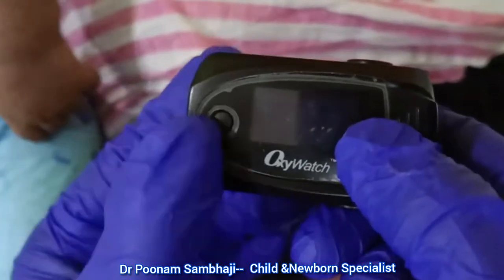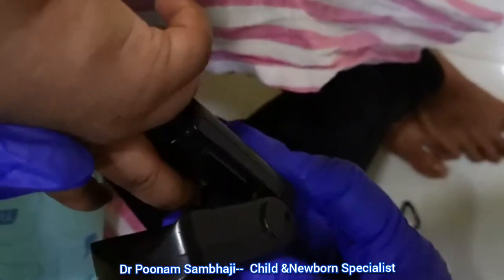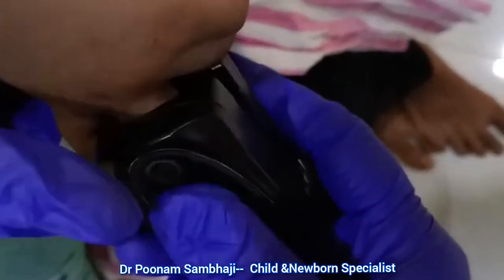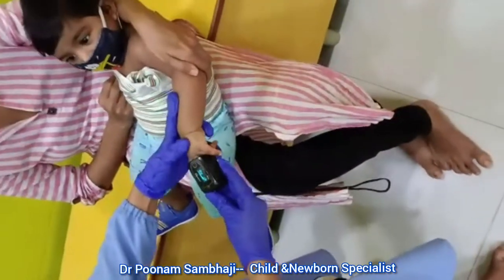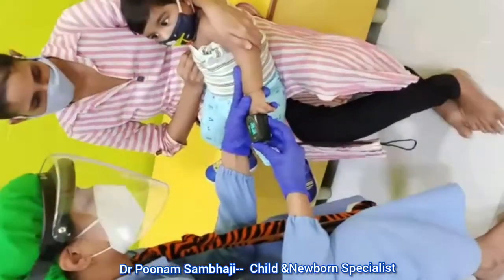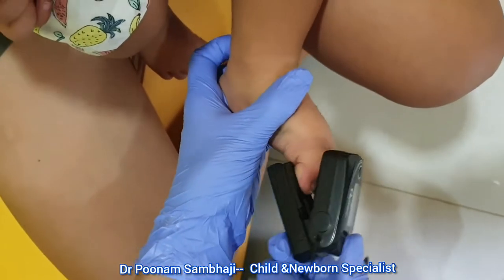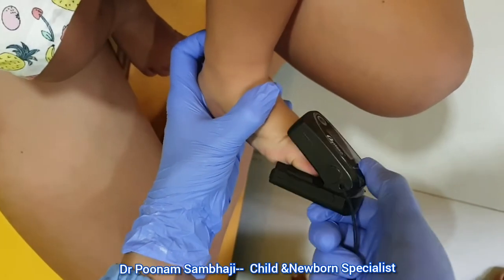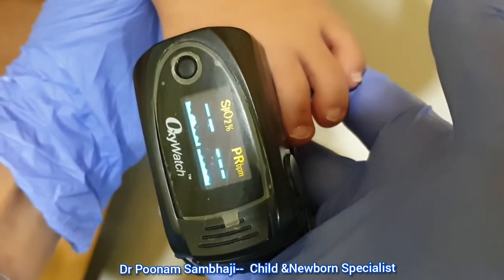ENGLISH ..how to use pulse Oximeter in kids.. short video